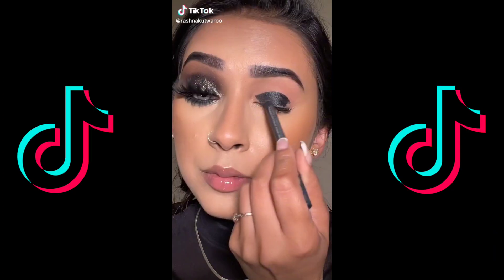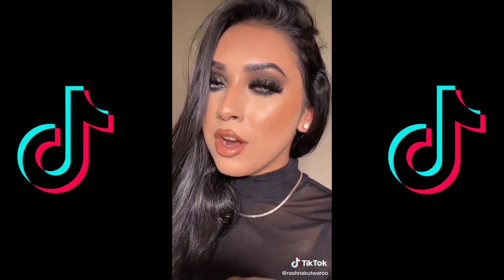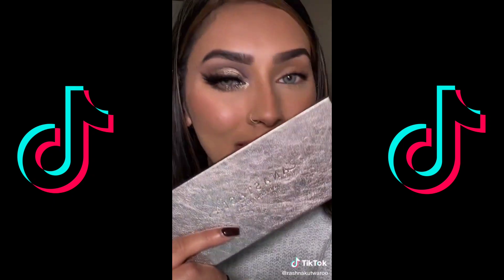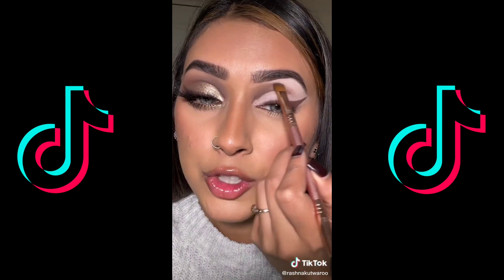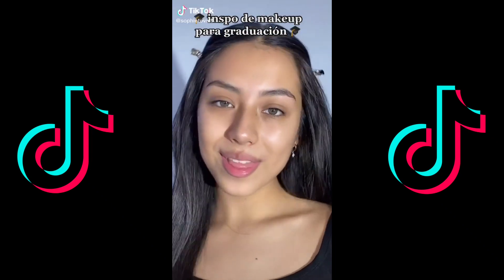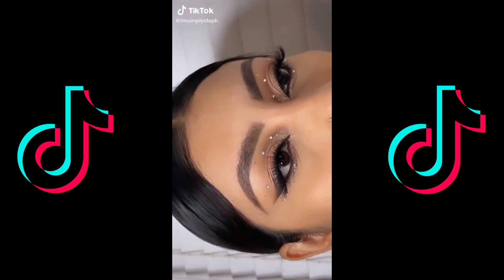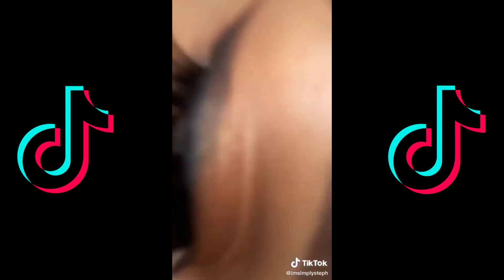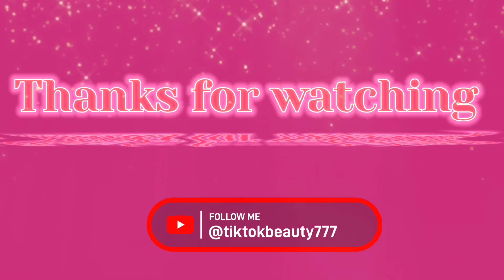Viral TikTok Glam Makeup Tutorials ✨💄